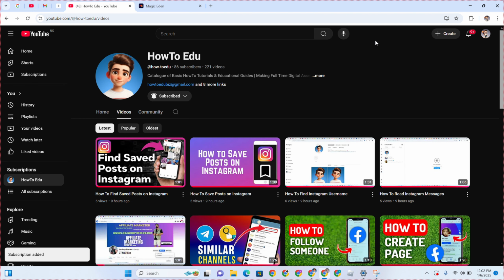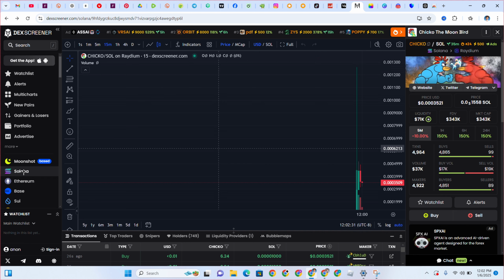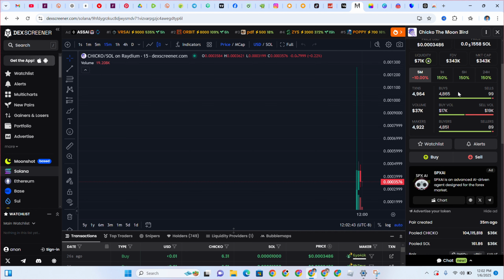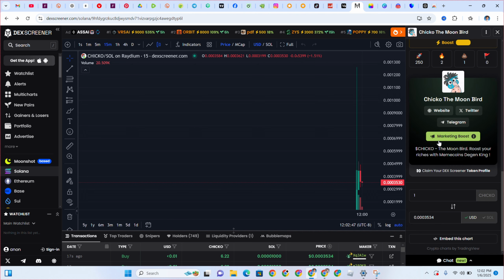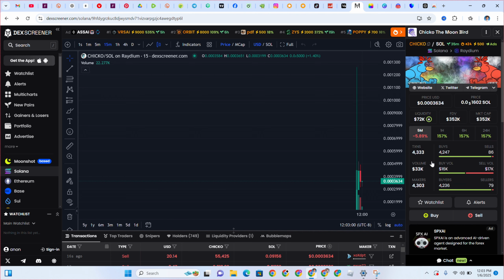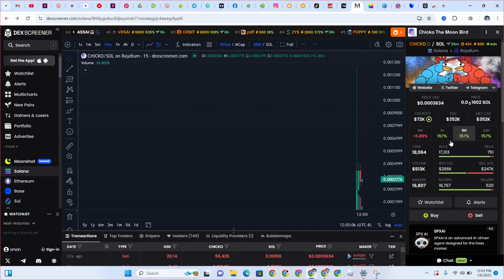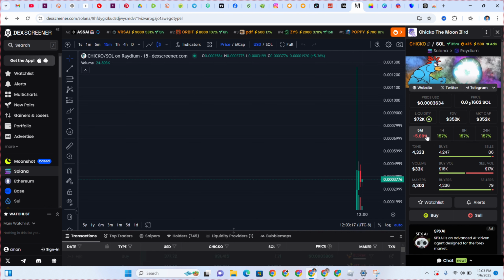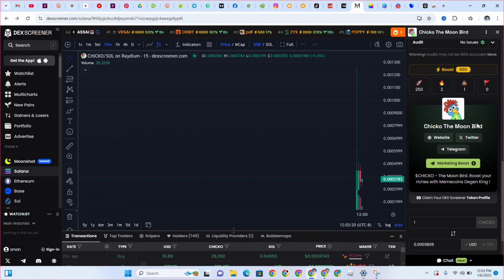How To Find A Memecoin ABOUT on Dexscreener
In this video I'd show you How To Find A Memecoin ABOUT on Dexscreener, Ensure you subscribe & turn on the bell notifications to this channel for lots of more educational guides and contents like this.

⛓️ This Links Will Help You :

1. Sign up For a Chance to Win $100 on your first Deposit

2. Earn Your first $5 Now

3. Deposit + Sign up to get Amazing Job Gig Offers

4. Best Virtual Dollar Card for Online Payments & Subscriptions

5. Click & Sign up to this if you have $3

6. I use this S£cret Tool to grow my other Faceless Channels

7. Learn Forex Trading From the Scratch

8. The Complete Amazon KDP Beginners Program

9. Google Ads Mastery Program

10. The Ultimate WhatsApp Sales Blueprint

11. Earn up to 55% on Each Trade

12. Earn up to $500 I'm Credits

13. Invest in Stocks & Shares

14. I use this App to Save my MONEY For the Future :

15. I use this SEO Tool only for my Video Optimizations & Keywords Research :